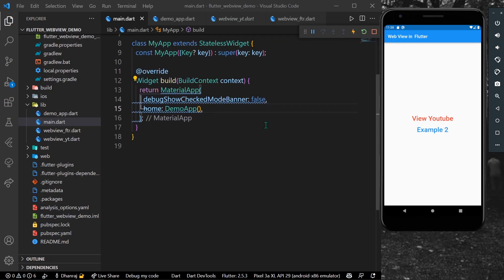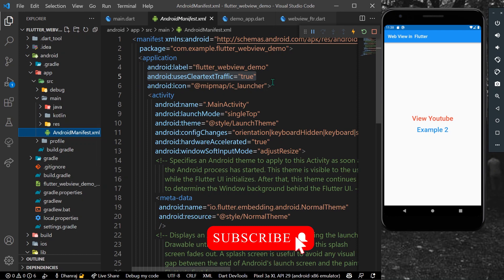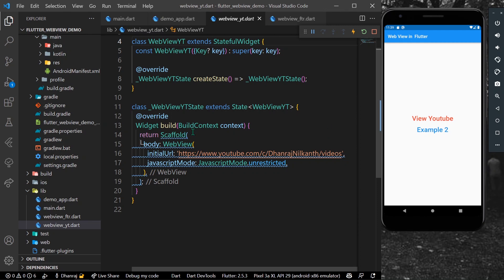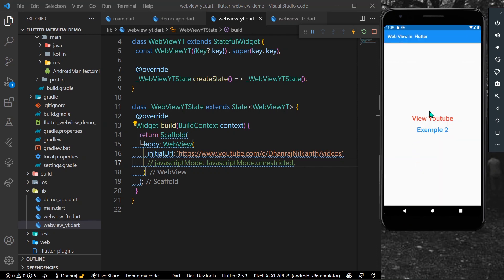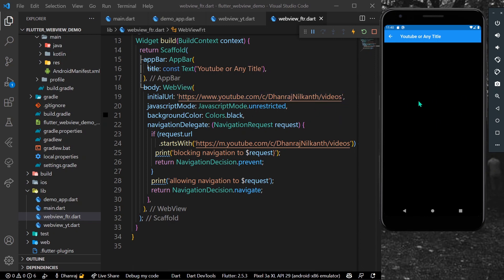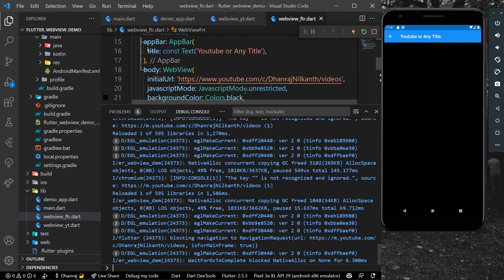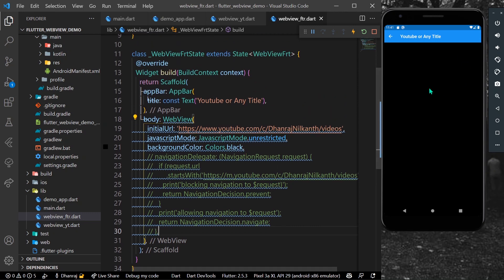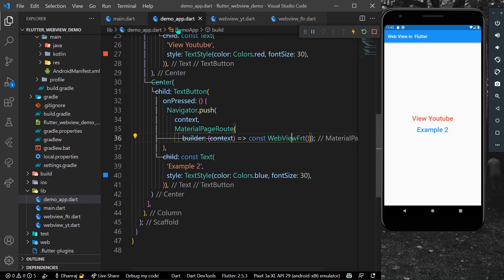Flutter WebView Examples | Flutter Tutorials